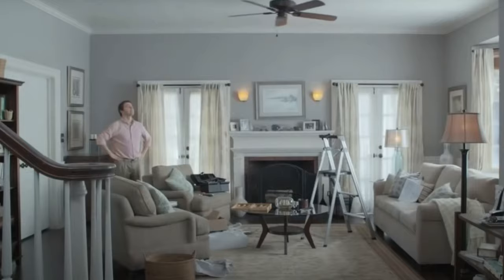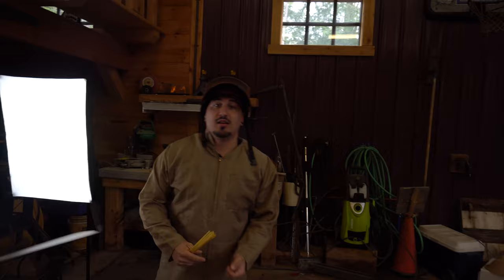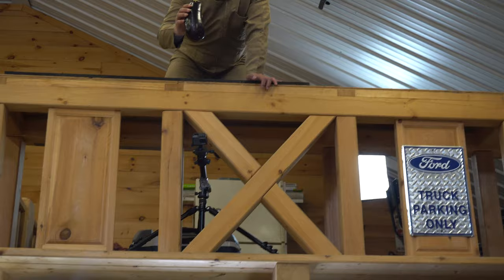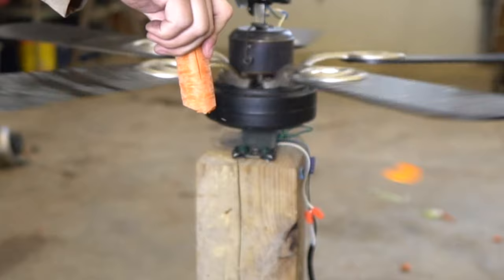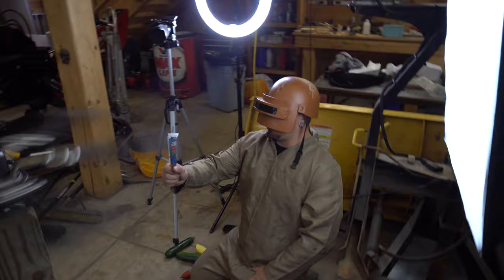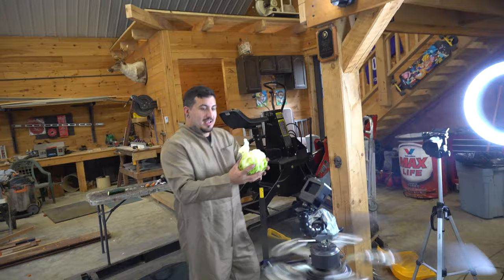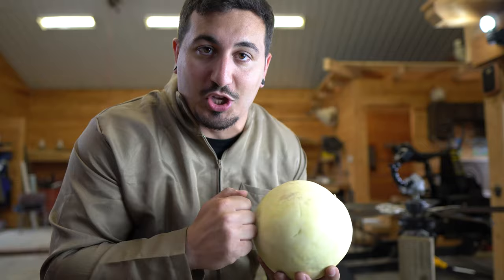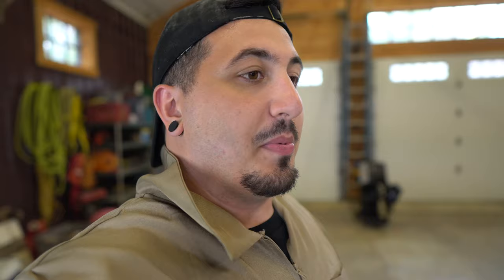This Ceiling Fan Can Kill You!